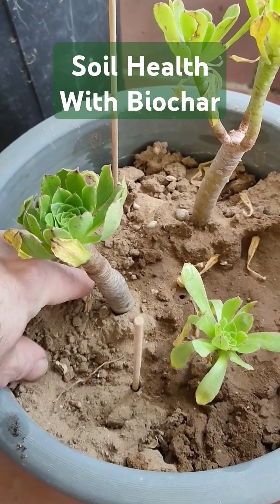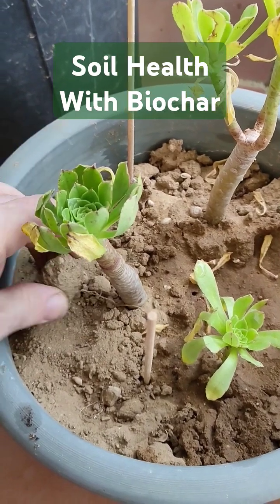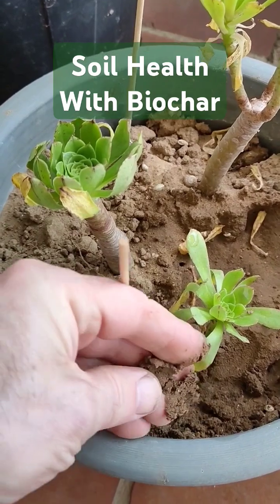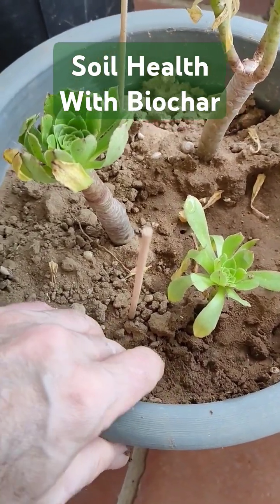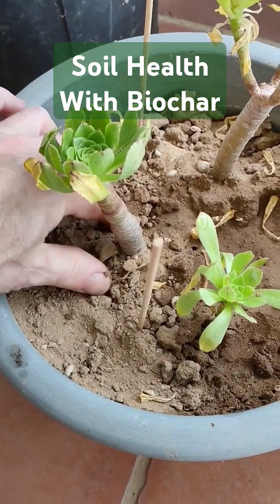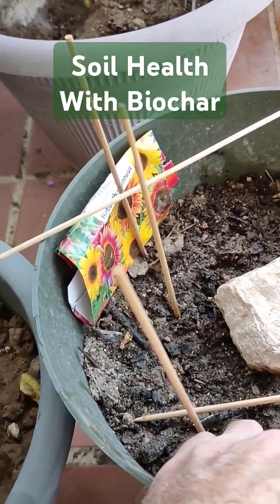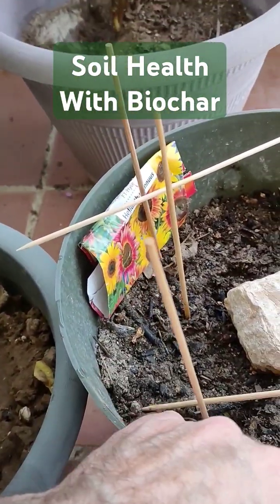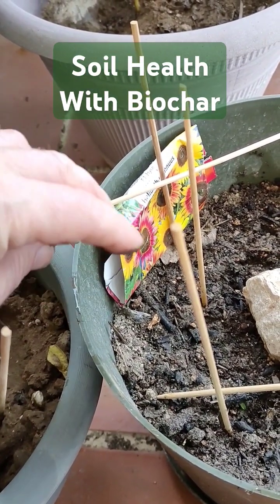soilhealth and Biochar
I'm learning about soil health and permaculture. I live in Spain, and this area has been used for centuries to farm oranges. It's quite poor quality soil, and I'm learning how to use biochar to improve things.